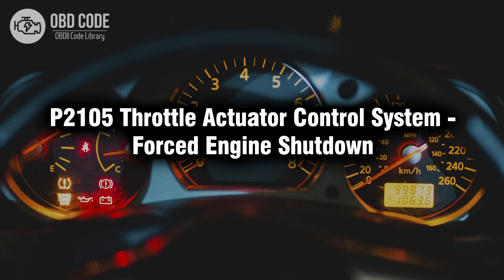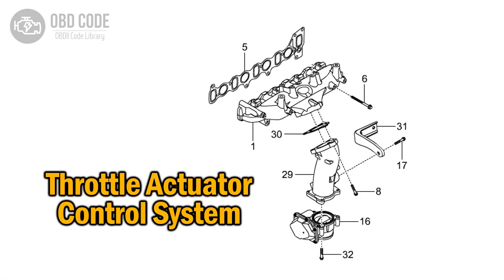P2105 Throttle Actuator Control System - Forced Engine Shut 🟢 Trouble Code Symptoms Causes Solutions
👨‍🔧 Chat with a mechanic 🔴 Find out everything about the P2105 fault code In this video, we will explore the description, symptoms, causes, and solutions to resolve this problem. Don't miss this opportunity to gain valuable knowledge and get rid of that malfunction light once and for all.

P2105 Throttle Actuator Control System - Forced Engine Shutdown